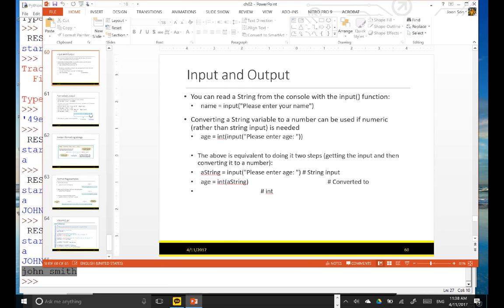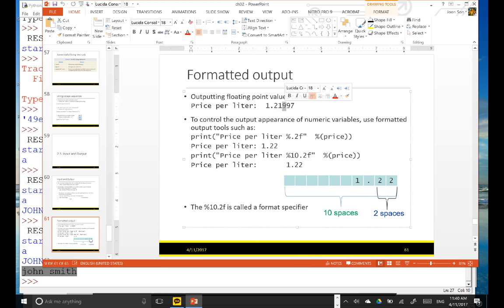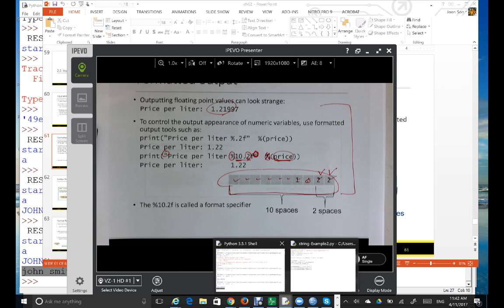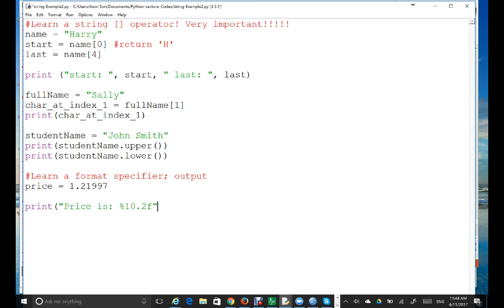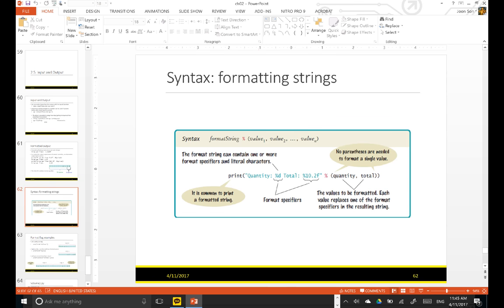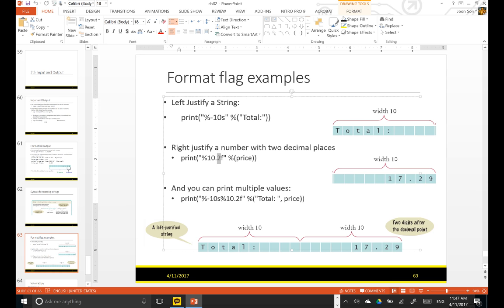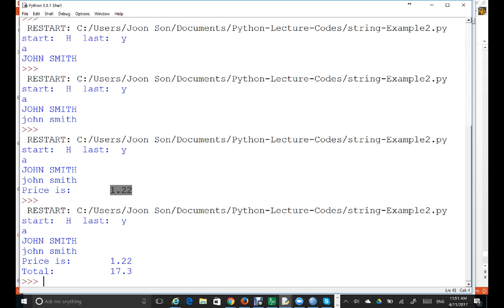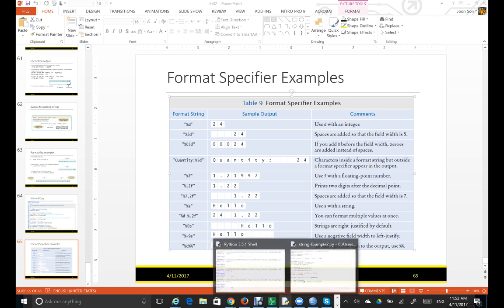output Format Specifier